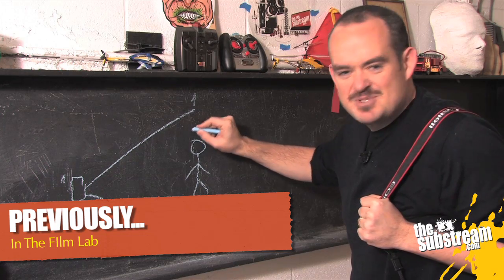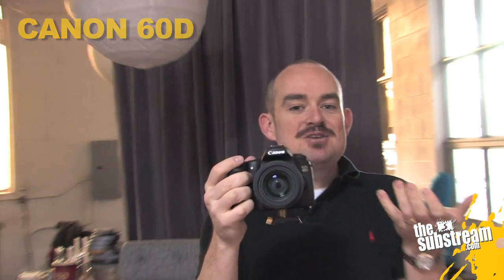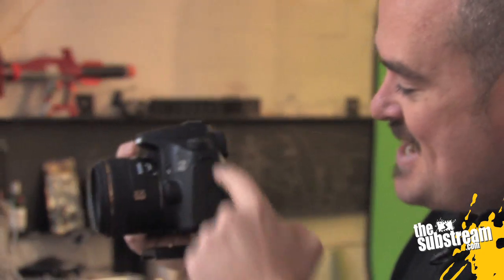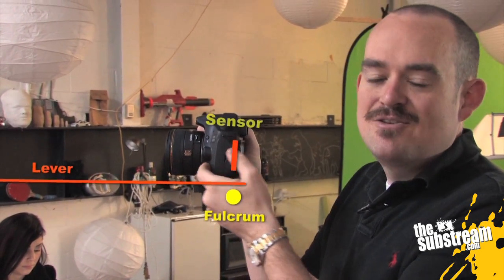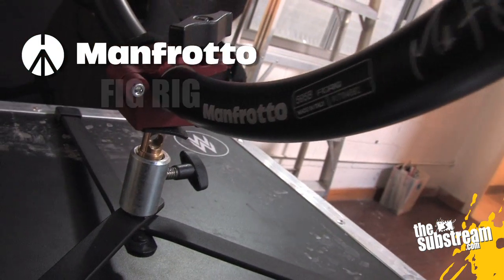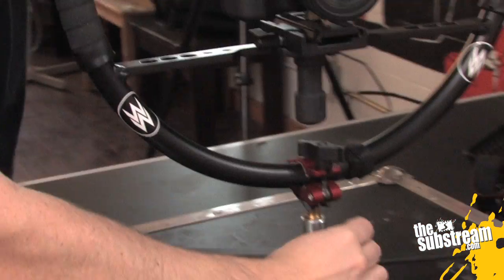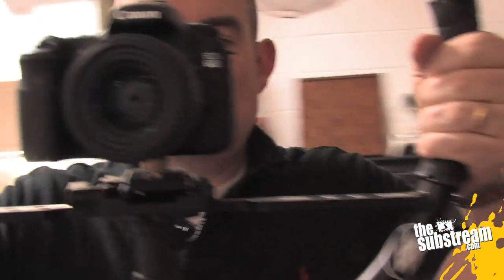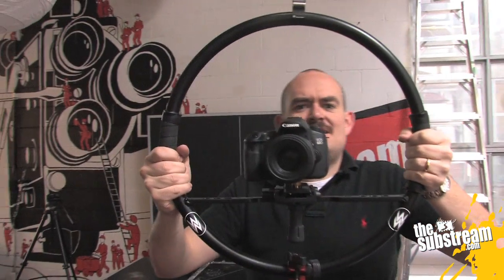Gear Guide: Fig Rigs!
If you'll recall, last week in The Film Lab the boys taught us a quick tip on keeping the ol' hands steady when shooting handheld with those unwieldy (yet gorgeous image-producing) DSLRs - cameras designed to sit on a tripod and take single photographs. This week on Gear Guide, Mike explains why DSLRs are so unsteady (it has to do with levers and fulcrums and teeter-totters) and shows off the super-cool Manfrotto Fig Rig that he picked up from Whites Interactive. This baby may not be as smooth as Steadicam, but it will take you pretty darn far in that direction in terms of stabilizing the DSLR. Your nausea-prone audience will thank you!